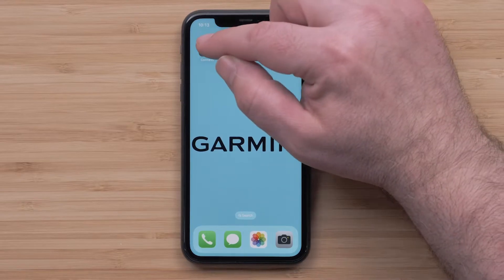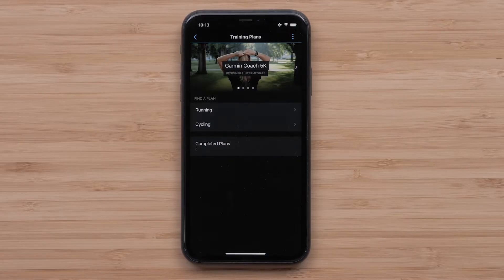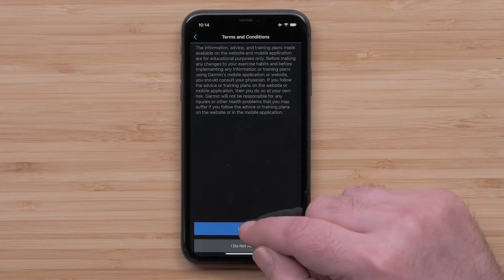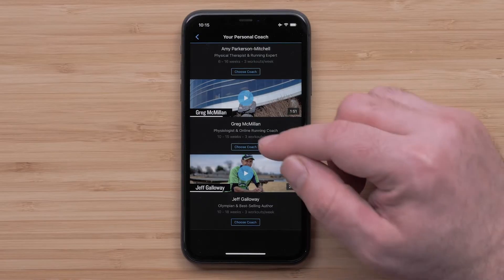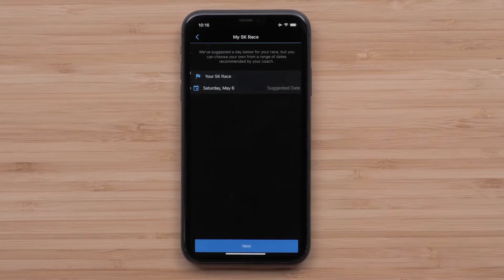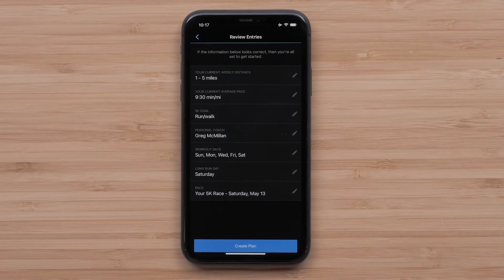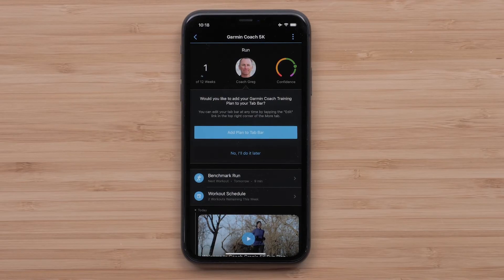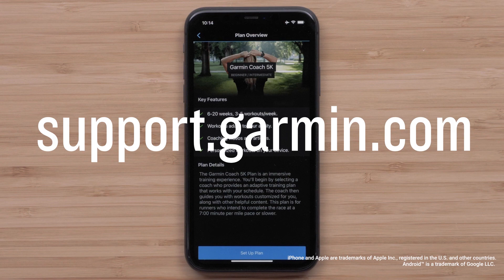Garmin Support | Garmin Connect™ App | Setting Up a Garmin Coach Plan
Learn how to set up an adaptive training plan with the Garmin Coach feature using the Garmin Connect™ app on your compatible smartphone.